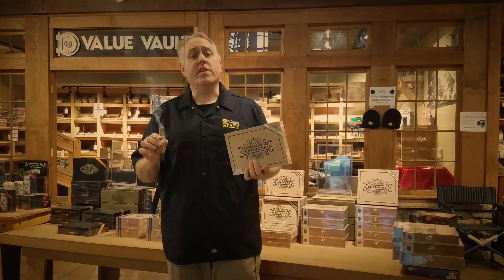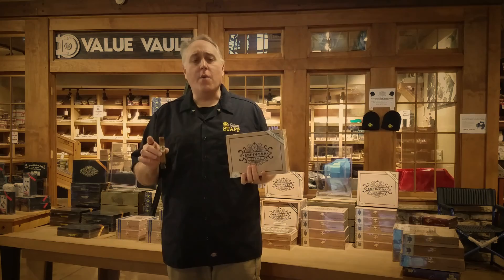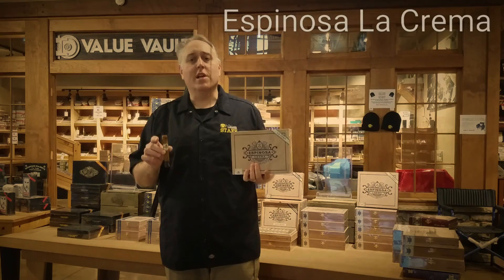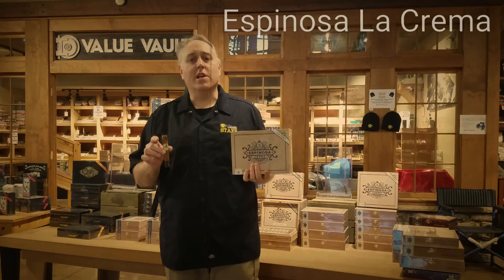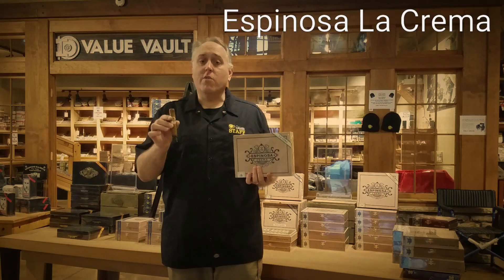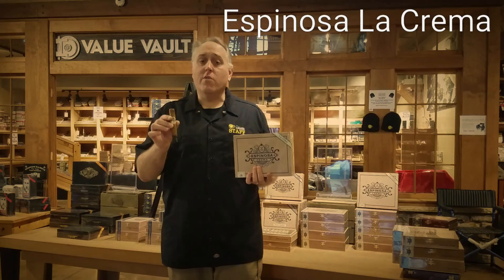30 Second Review - Espinosa Crema by Espinosa Cigars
Posted on 2/4/2017, Rich brings you the Espinosa Crema by Espinosa Cigars